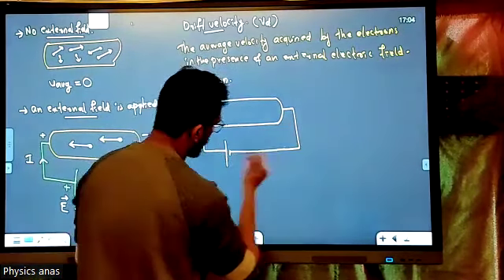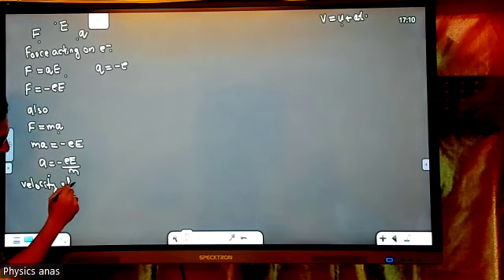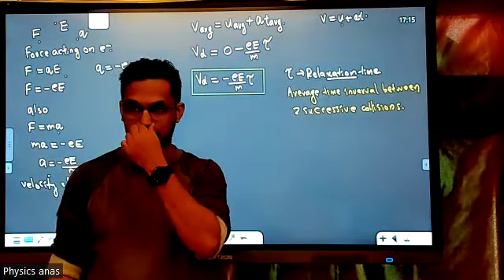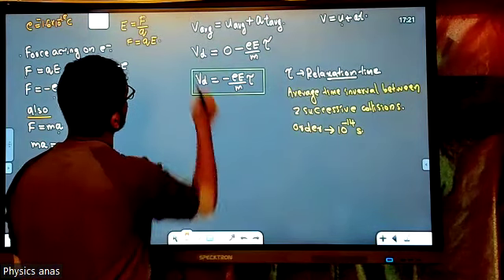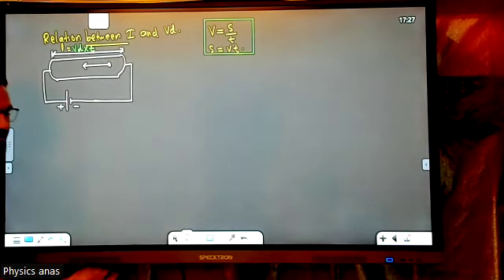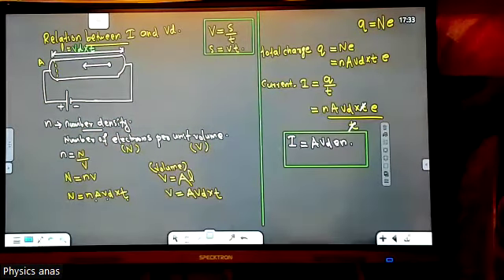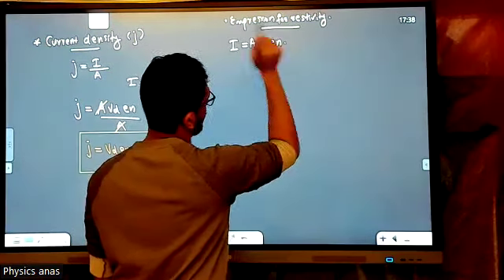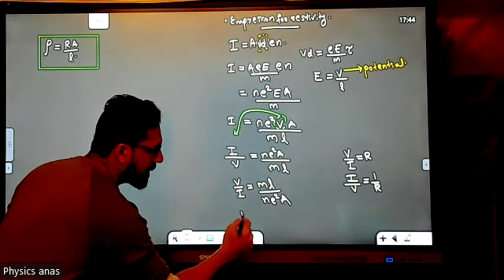12 EEC RESISTIVITY 12 5 24